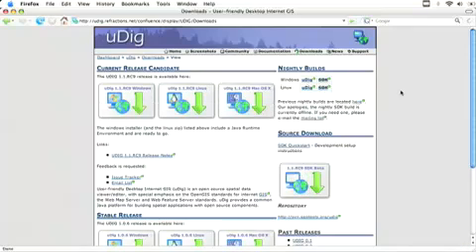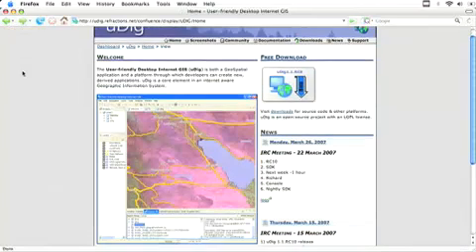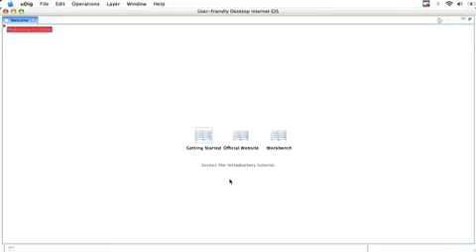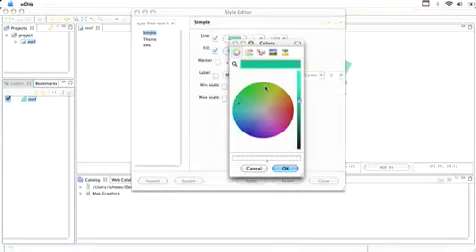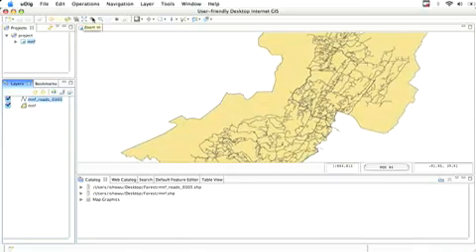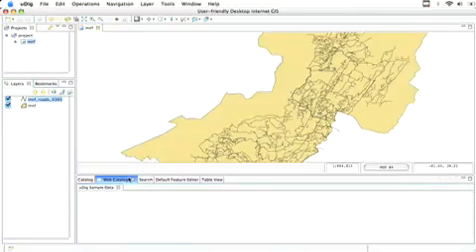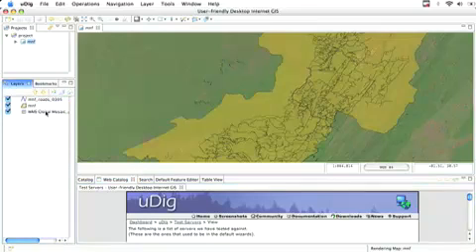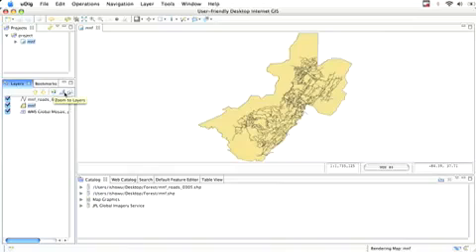VerySpatialTV Episode 14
Part 2 of GIS on the Mac. This time we take a quick look at uDig.